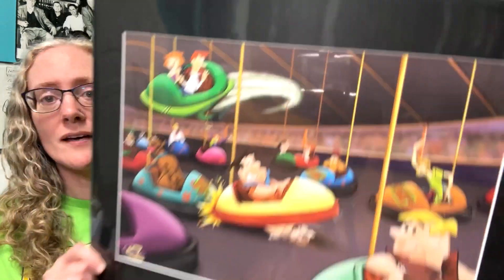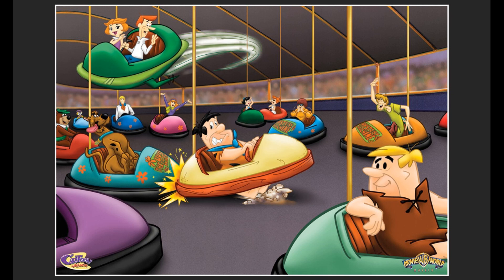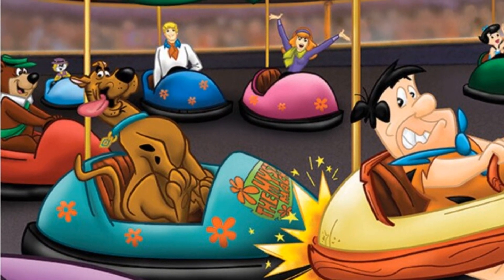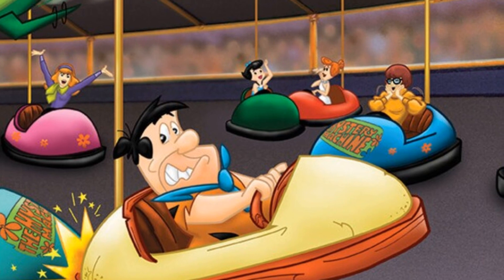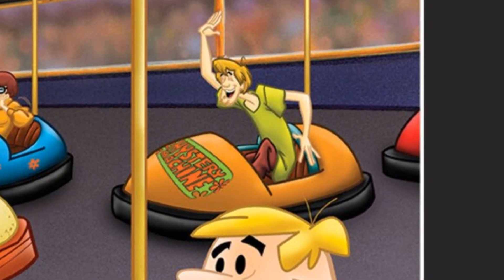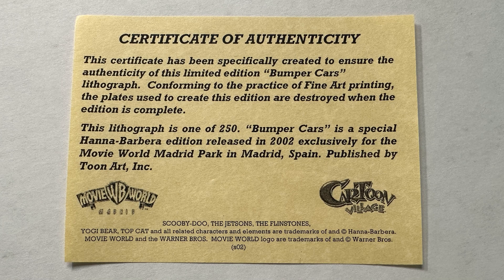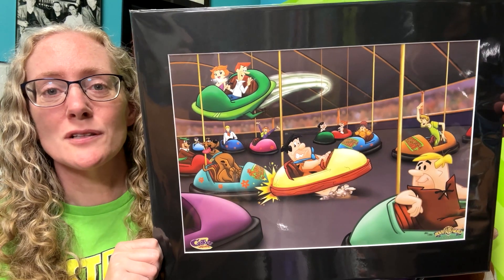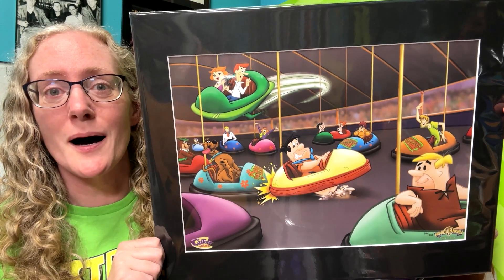Hanna-Barbera "Bumper Cars" Lithograph - Closer Look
In this quick video, I take a closer look at the Hanna-Barbera "Bumper Cars" Lithograph (c) 2002. I forgot to mention in the video that I found this lithograph for $30.00.